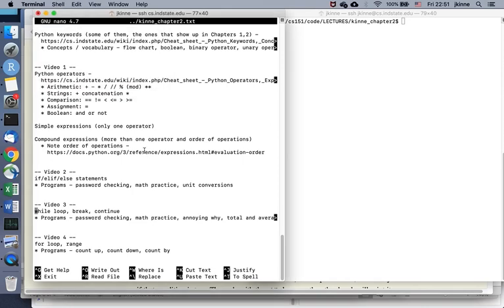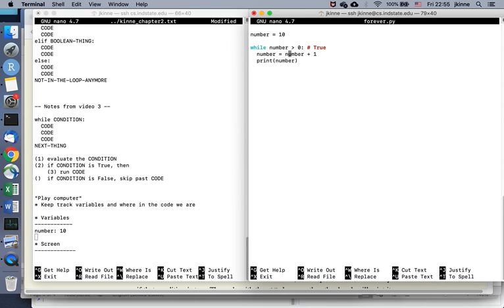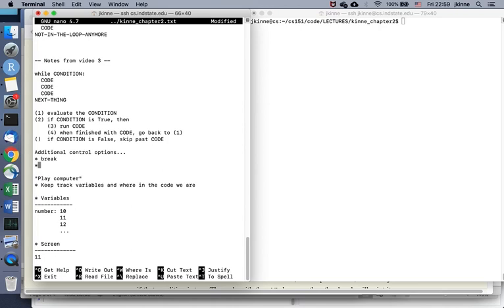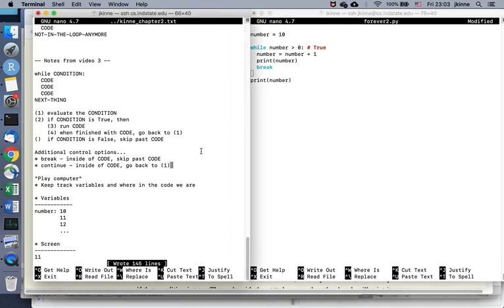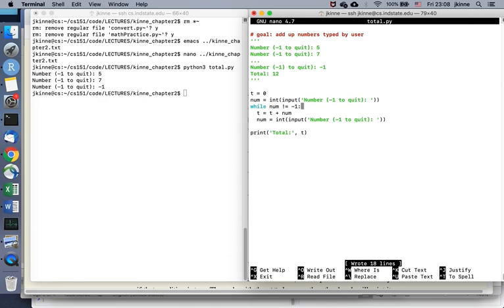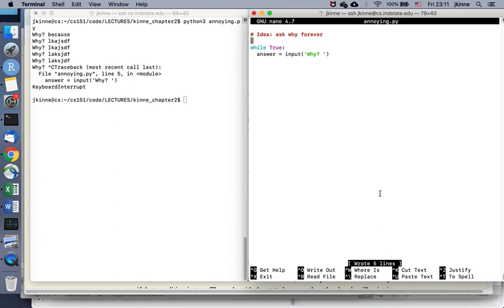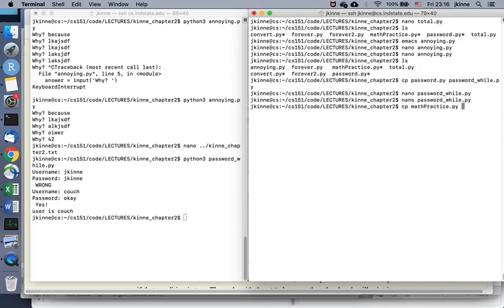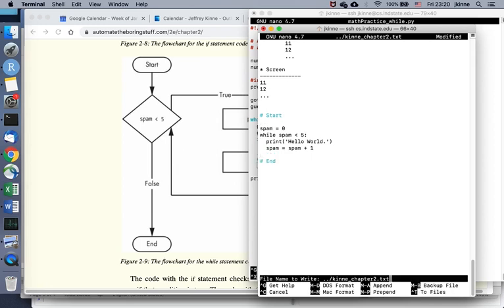CS 151 Spring 2020 - Chapter 2 Video 3 while loop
While loops in python with a few examples.